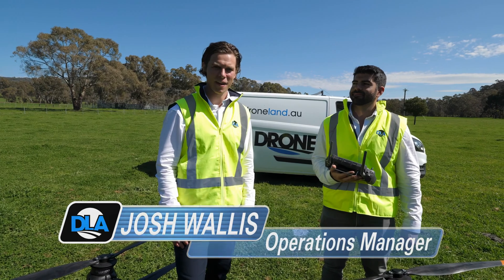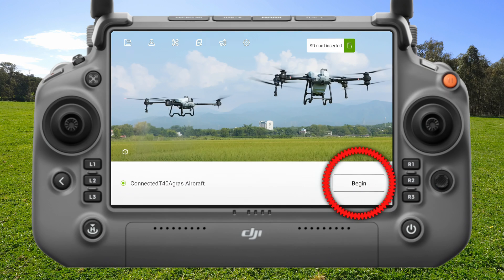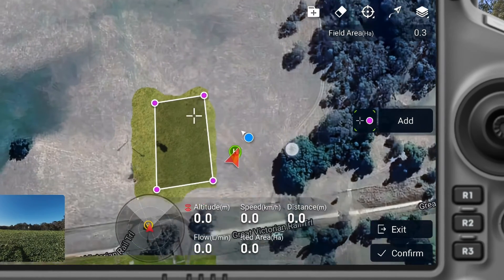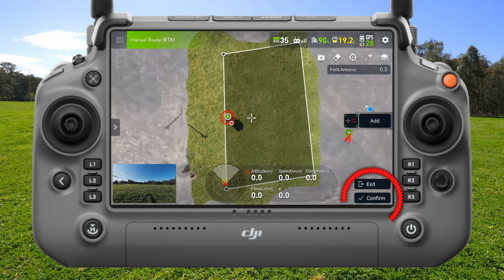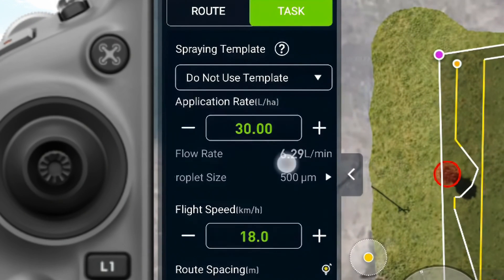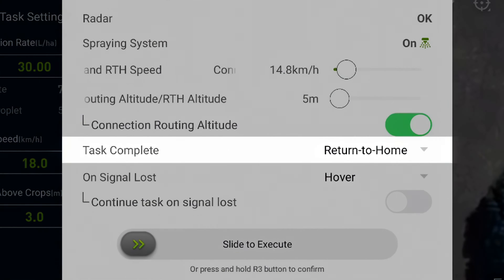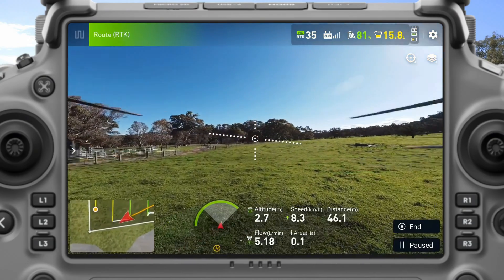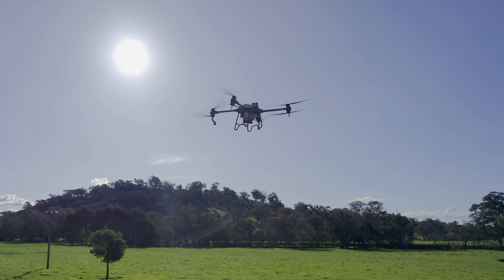DJI Agras T40 - Autonomous Flight Mission Tutorial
A complete & comprehensive tutorial that goes through step by step the process in setting up an autonomous flight mission with the DJI Agras T40.